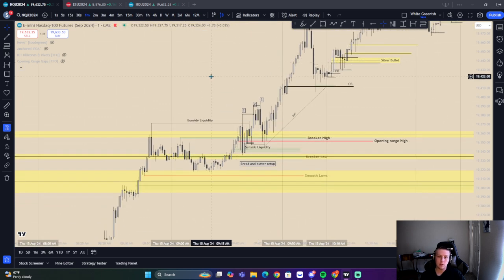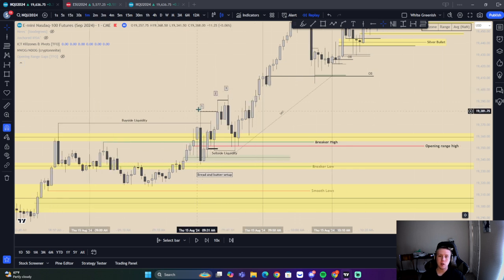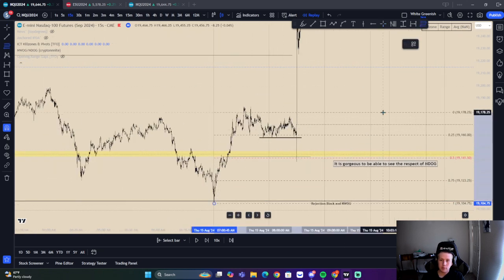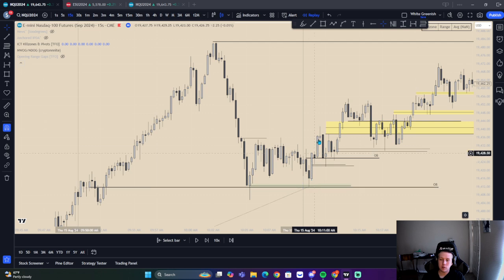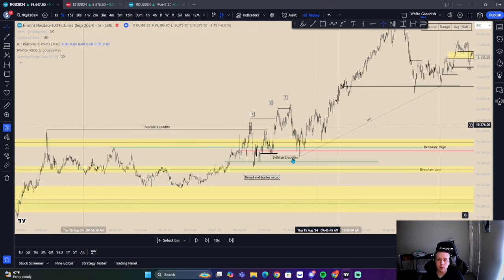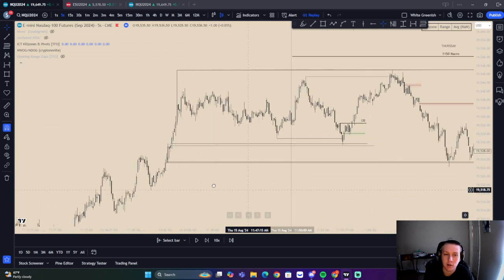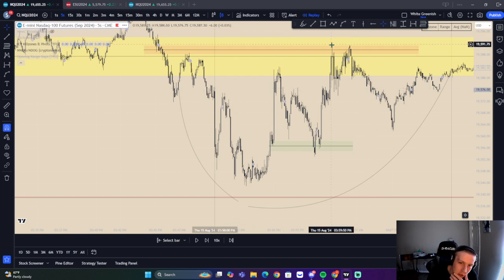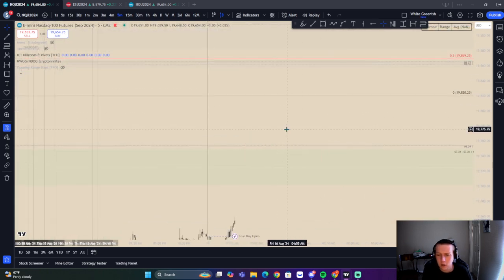ICT Mentorship Lecture 9 Journal